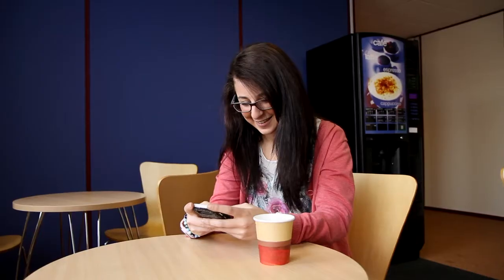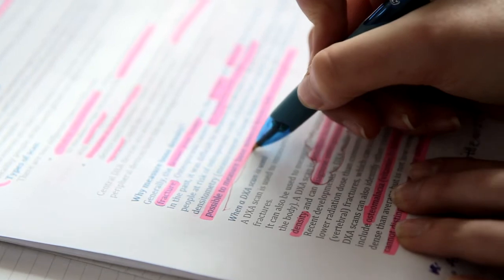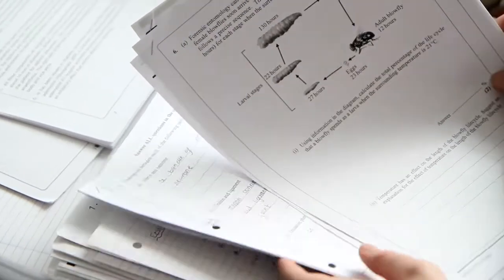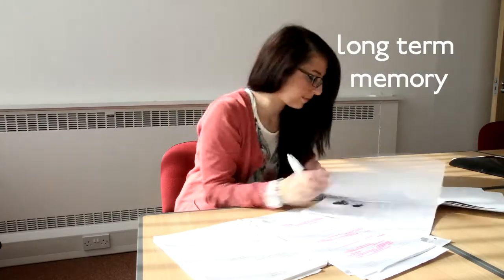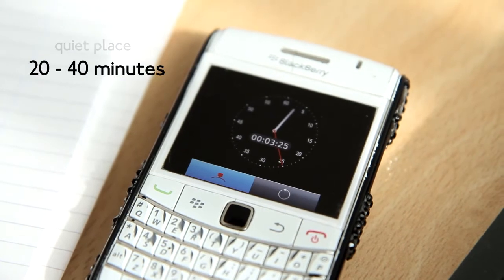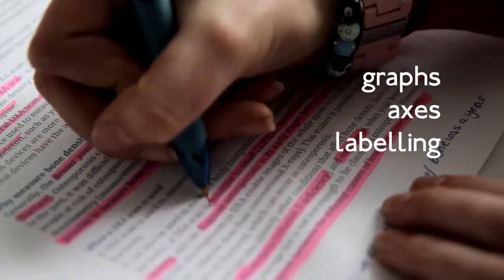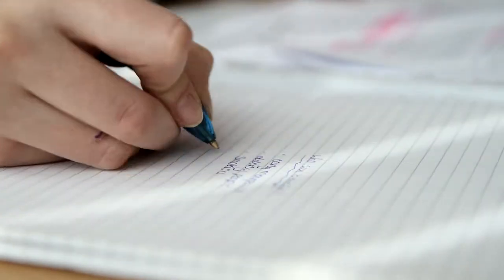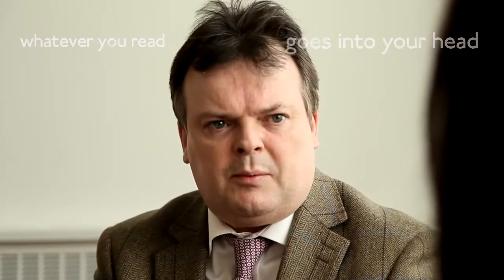David Game College - Revision Techniques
David Game College, 31 Jewry Street, London, EC3N 2ET